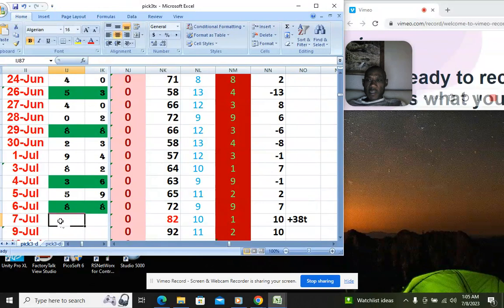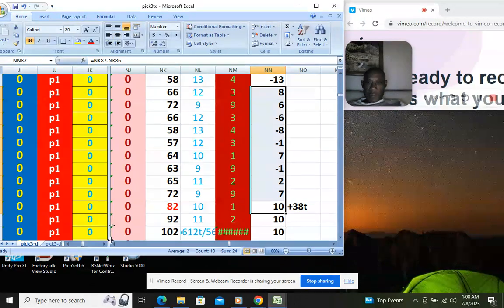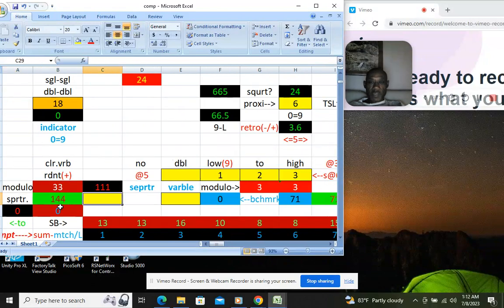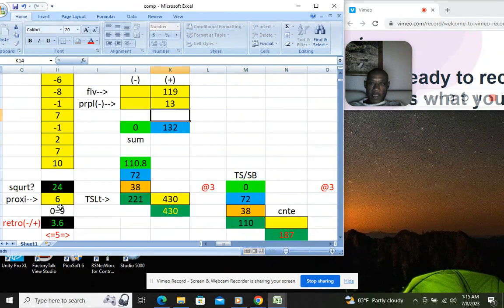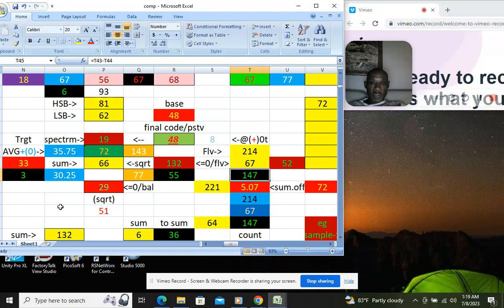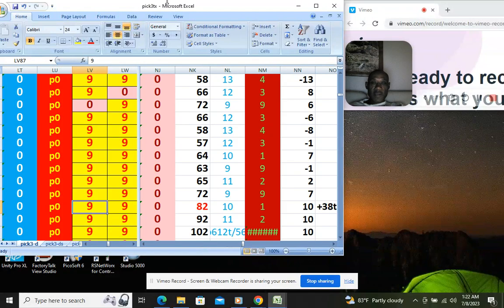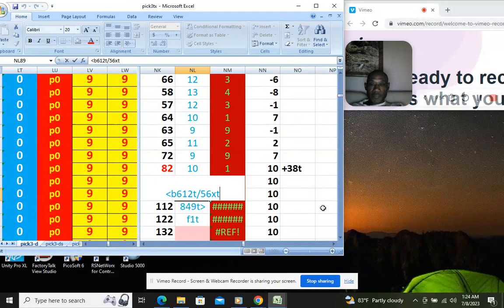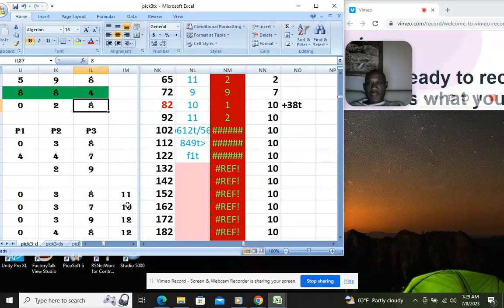POWERBALL./MEGAMILLION STRATEGY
here is a demonstration on tx pick3 evening for 7/7/23
walk through with explanations
you can now reach me to get a copy tutorial for your personal use  of this 2000% guaranteed system to pick your winning lottery numbers